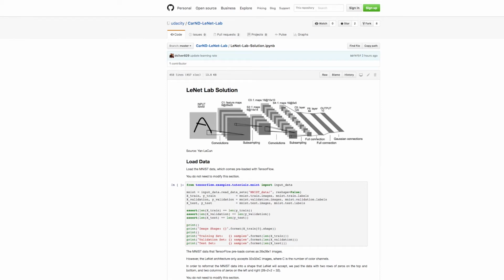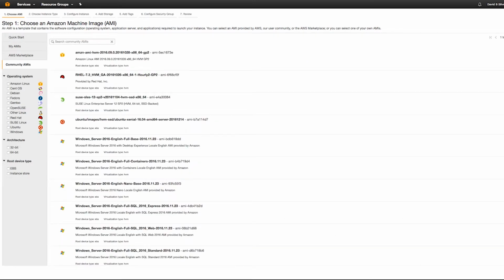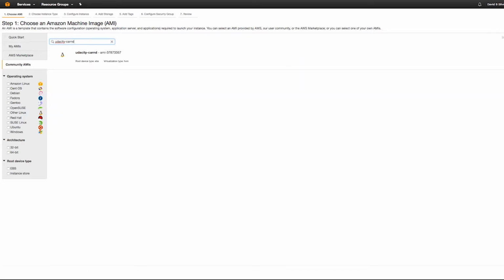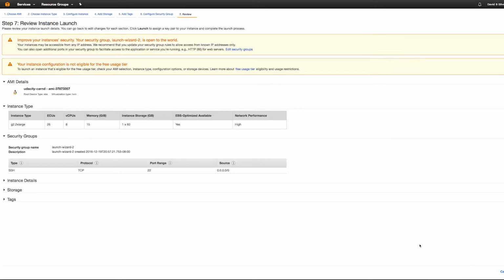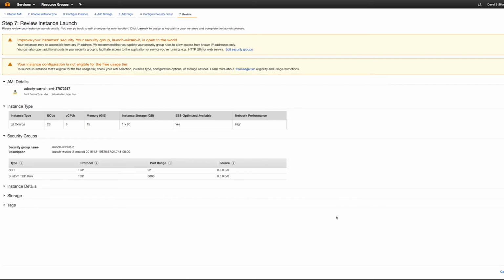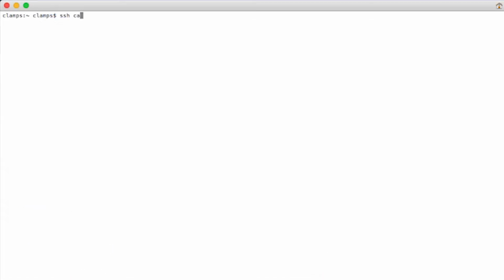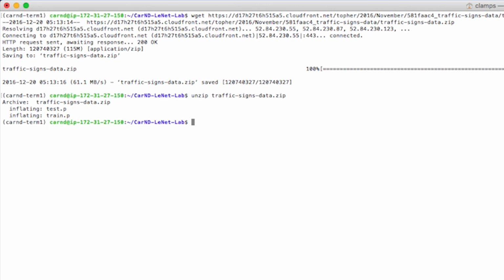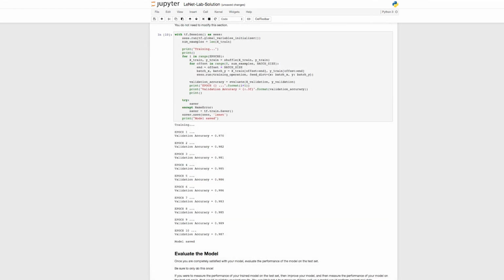LeNet on AWS